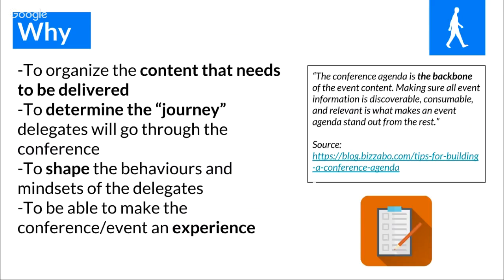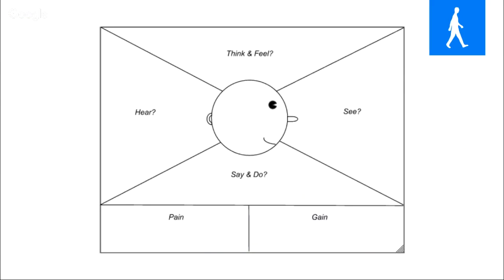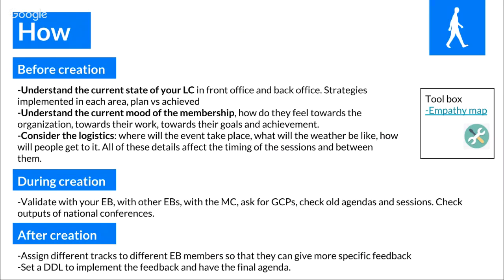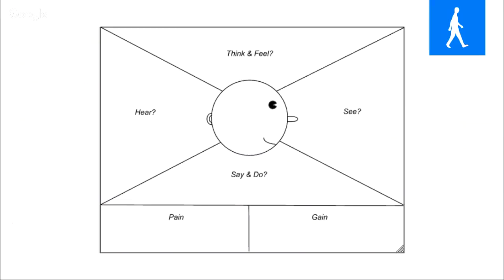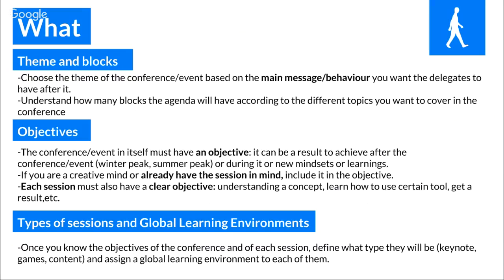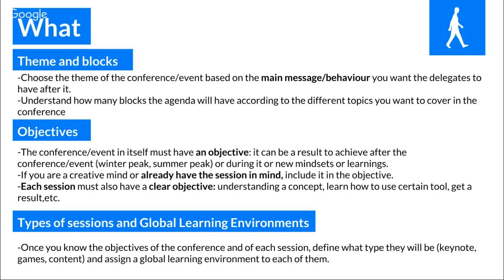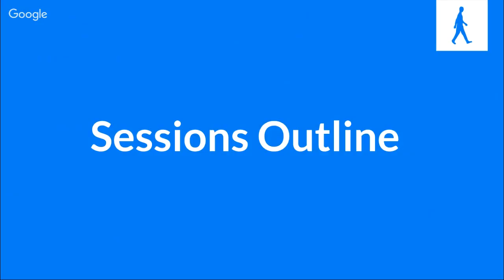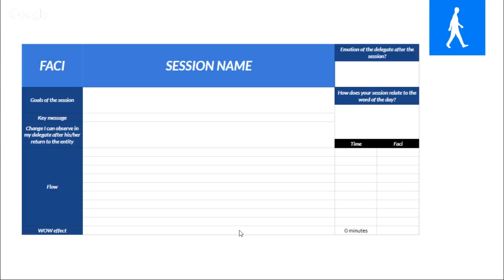[Train the Trainers] Agenda creation and sessions outlines